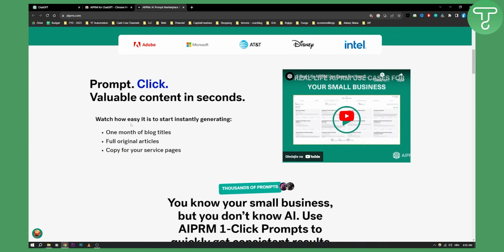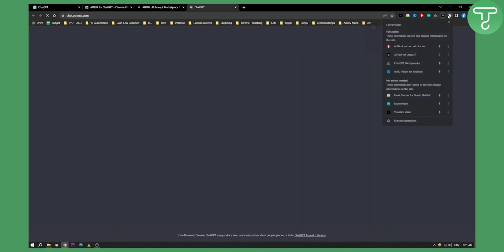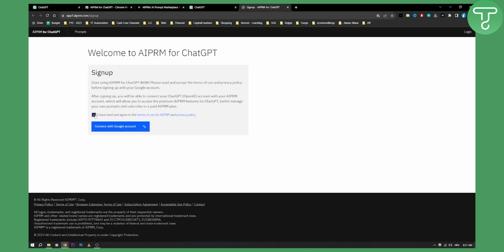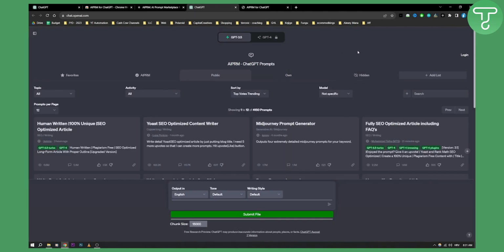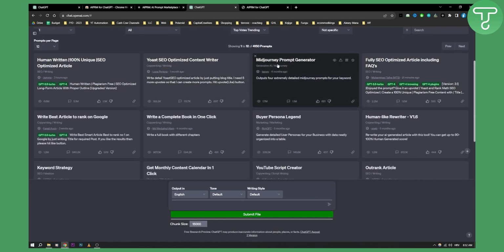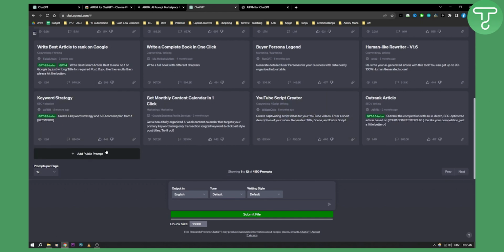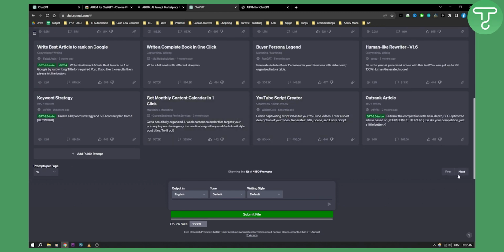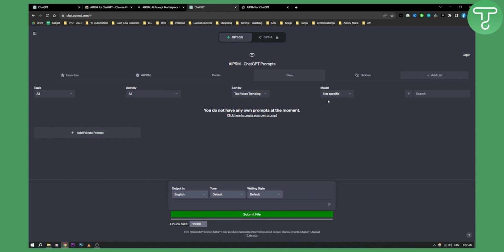How to Install & Use The AIPRM ChatGPT Chrome Extension (Tutorial)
In this video, I will show you how to install and use the aiprm chatgpt chrome extension